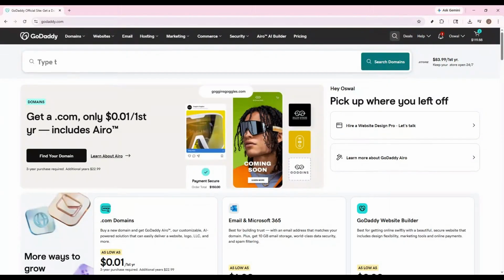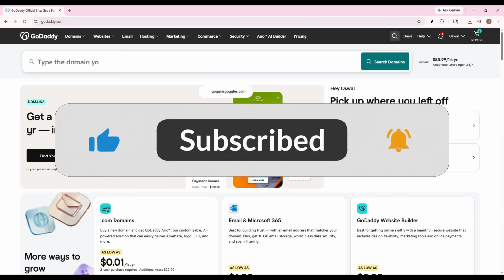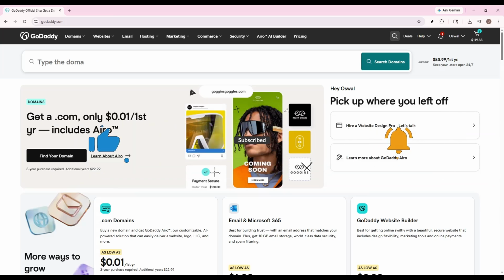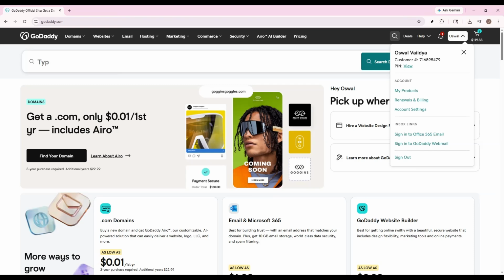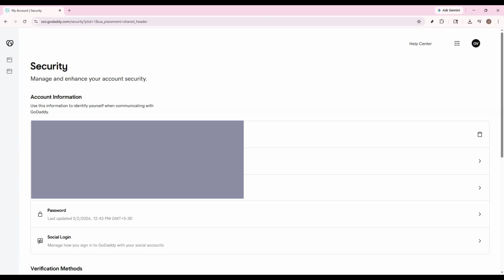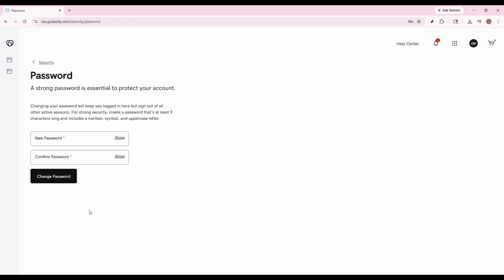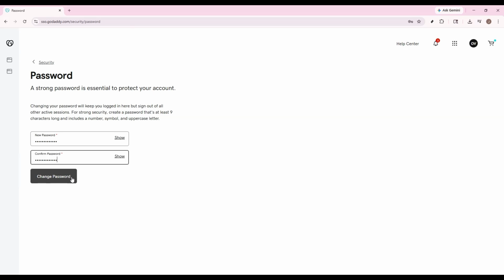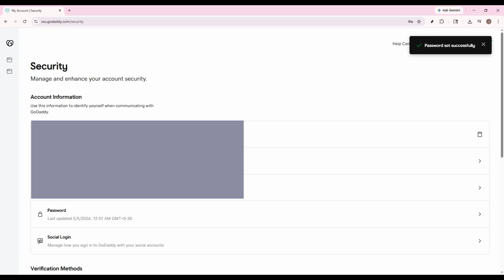How To Change Password In GoDaddy Account (Easy Security Guide)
Learn how to change your GoDaddy account password quickly and safely. This step-by-step tutorial shows you where to find the security settings and update your login password.

🕚Timestamps:
0:00 Introduction
0:18 Sign In To GoDaddy
0:33 Open Profile Icon And Account Settings
0:50 Go To Security Settings
1:05 Change And Confirm Your New Password
1:27 Final Tips And Outro

✍️What You'll Learn In This Video:
• How To Open The Profile Icon And Account Settings
• How To Find The Security Menu In GoDaddy
• How To Change Your GoDaddy Password
• How To Confirm And Save A New Password
• How To Keep Your GoDaddy Account Secure

💡Pro Tips:
• Avoid reusing passwords from other accounts
• Update your password regularly for better account security
• Make sure you are signed in to the correct GoDaddy account before changing it

godaddy, change password, godaddy account, godaddy tutorial, account security, password change, how to change password, go daddy login, domain management, web hosting, tutorial, tech guide, security settings, online account, password update